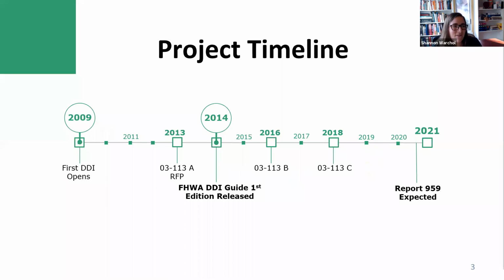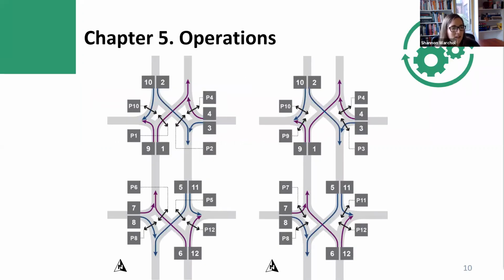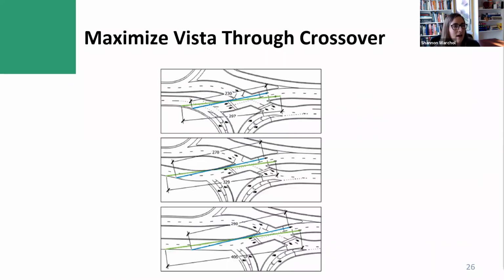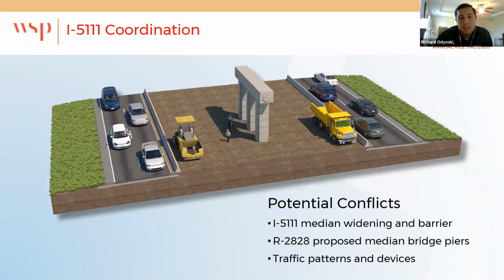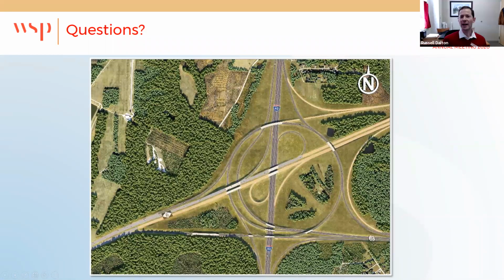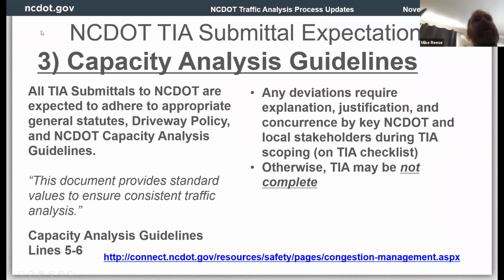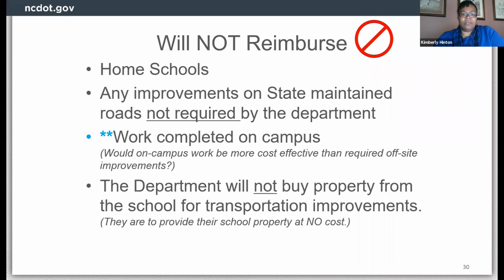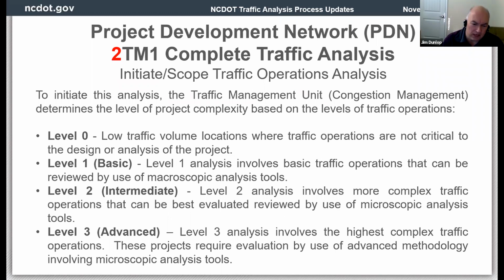2020 NCSITE Annual Meeting - Traffic Engineering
2020 NCSITE Annual Meeting - Traffic Engineering
11/18/2020
DDI Guide 2nd Edition Sneak Peak - Shannon Warchol, PE - Kittelson
Innovative Turbine Interchange Work Zone Traffic Control - Richard Odynski, PE - WSP
NCDOT Traffic Analysis Process Updates - Mike Reese, PE, CPM; James H Dunlop, PE; Tammy A Germiller; Kimberly Hinton - NCDOT